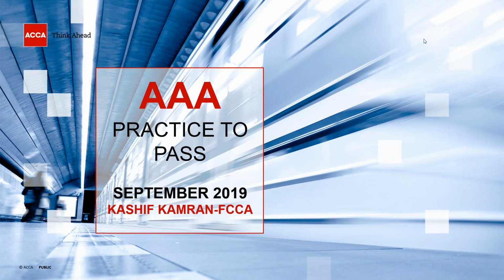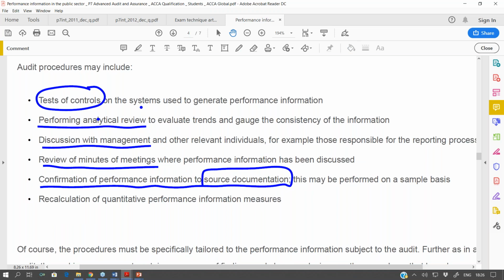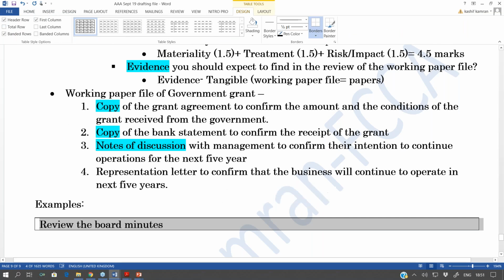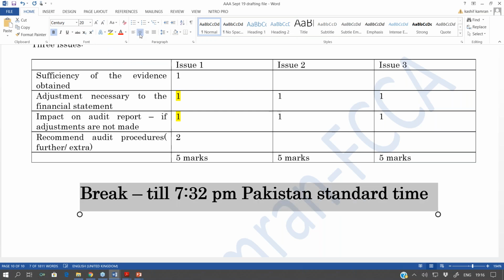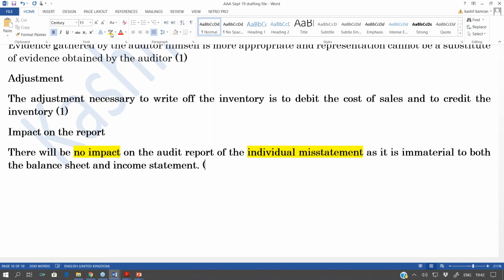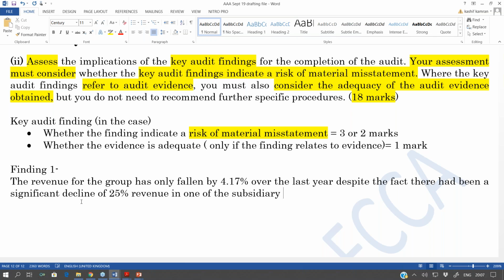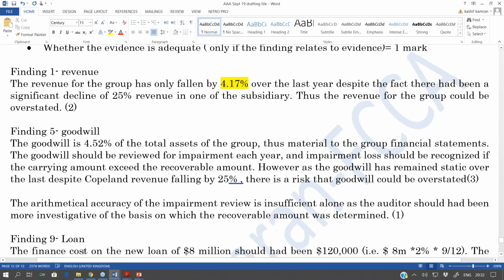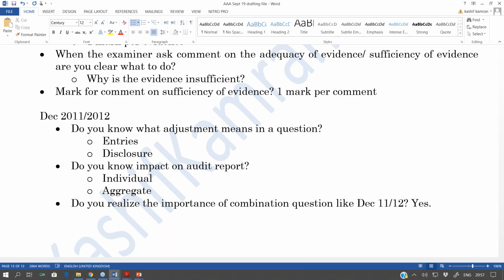Day 2 Sept 2019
Evidence and procedures